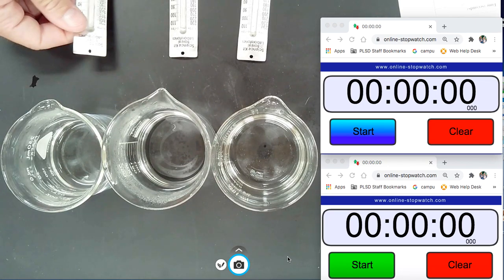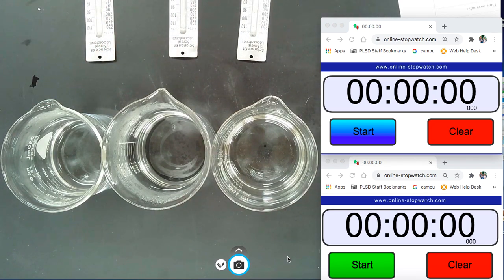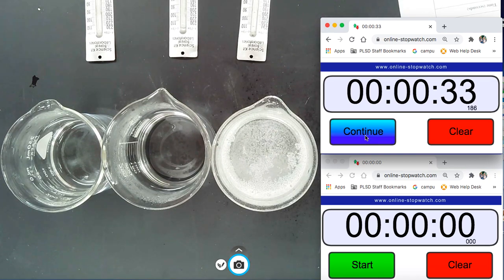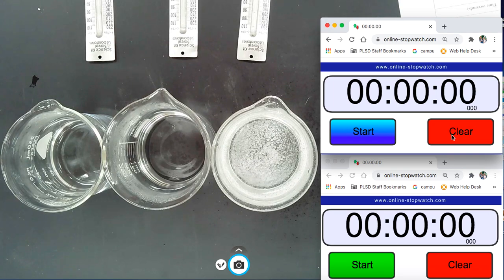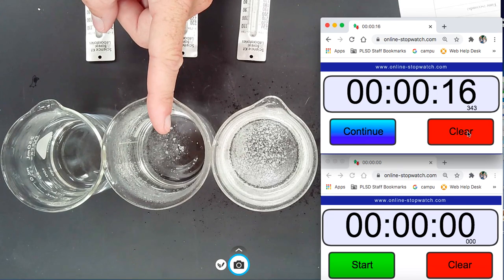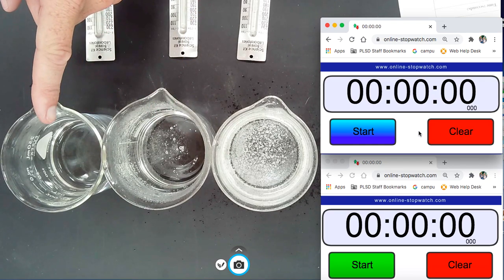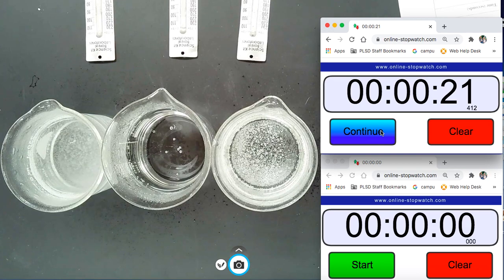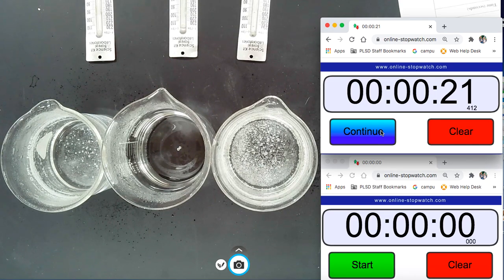Rate of Weathering Lab Part 2